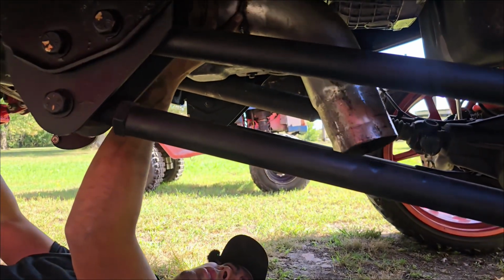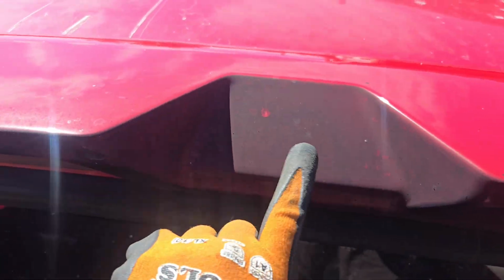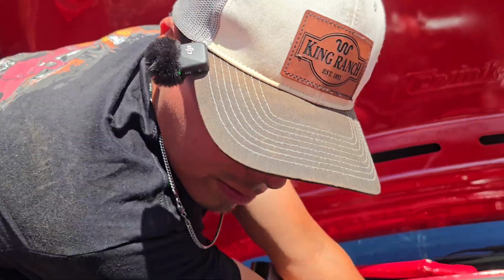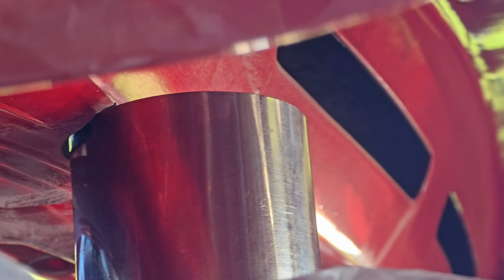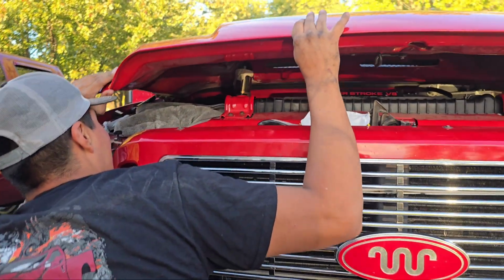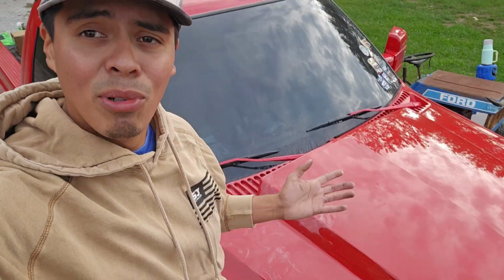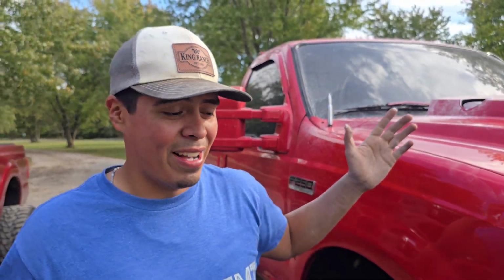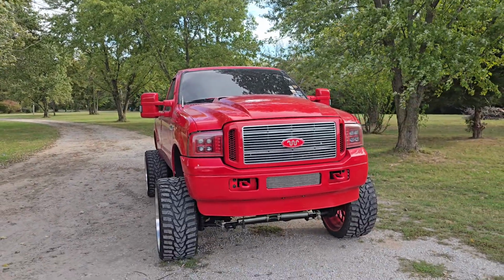I Cut A Hole In My $2,000 Hood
Ever wondered what it takes to run a hoodstack on a lifted 6.0 Powerstroke? In this video, I take you step-by-step through installing a full hoodstack kit on my truck — including cutting a hole in my $2,000 Cervini cowl hood.

I’ll show you the full install process, and how the kit fits under the hood. At the end, we fire it up, roll coal, and show off the final look of the build. If you’ve ever thought about doing a hoodstack on your diesel, this video will give you the breakdown before you break out the saw.

6.0 Powerstroke hoodstack, Powerstroke hood stack install, Cervini cowl hood diesel, lifted truck hood stack, hood stack kit install, diesel truck roll coal, 6.0 Powerstroke mods, diesel truck exhaust stack